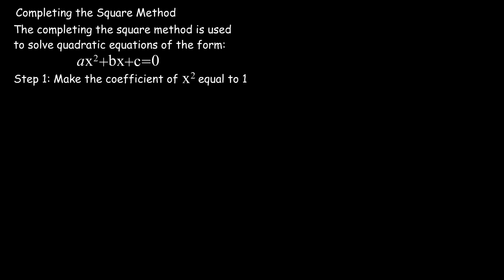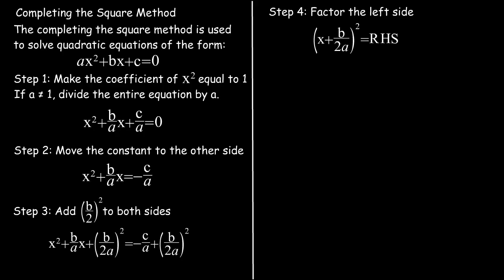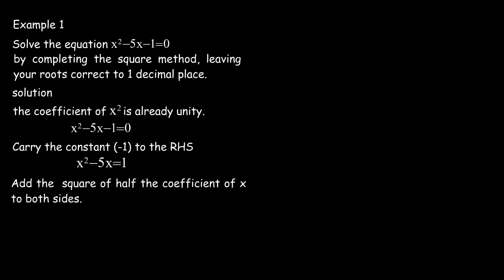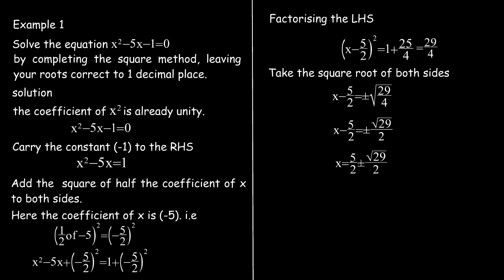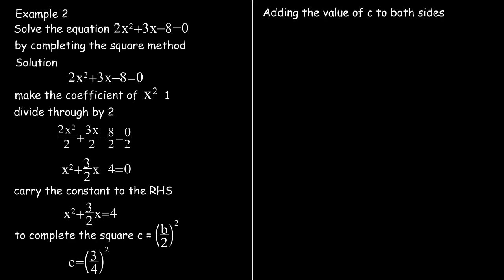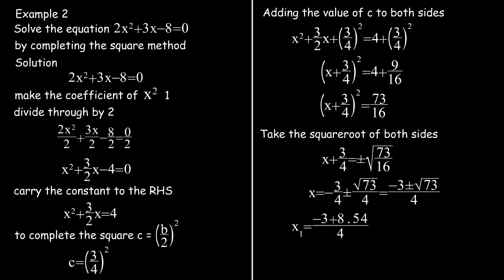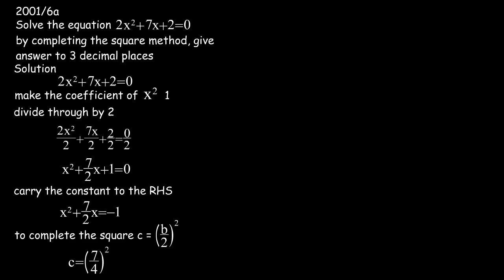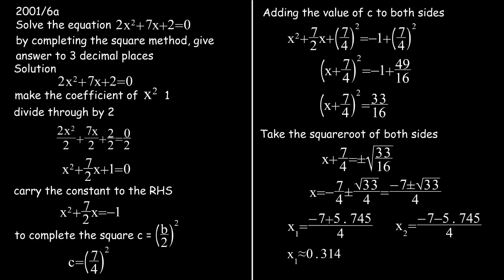Quadratic Equation - Completing the square method